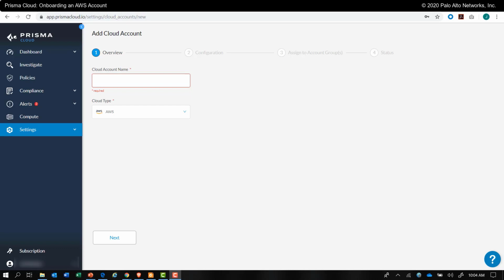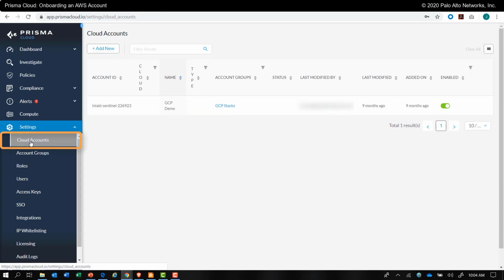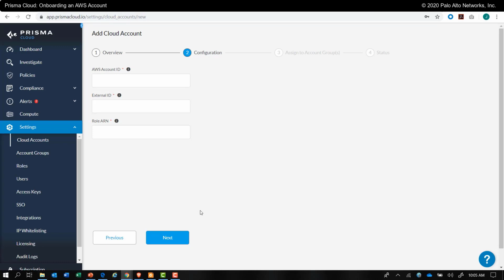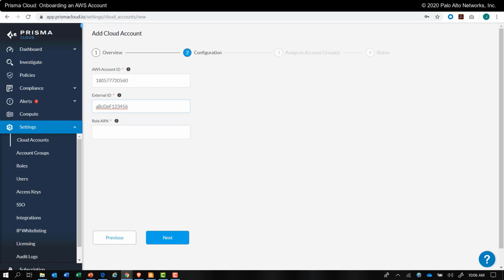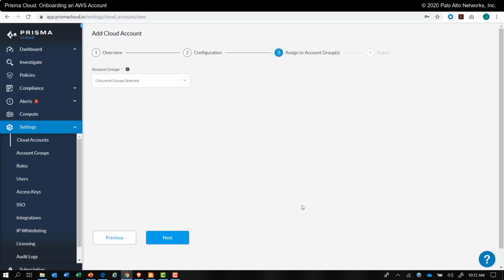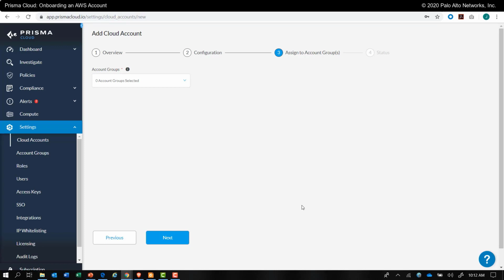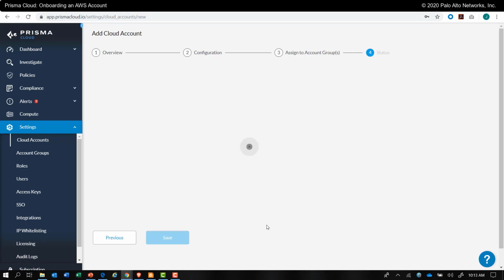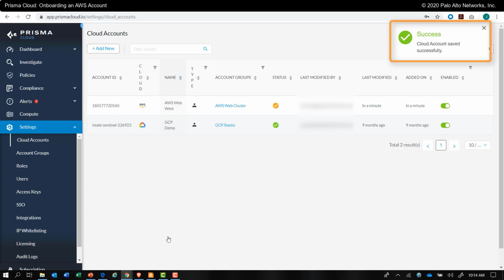Onboarding an AWS Account - Prisma Cloud (EDU-150)